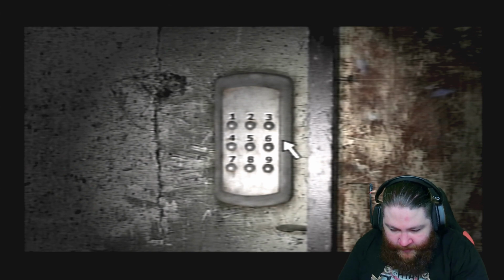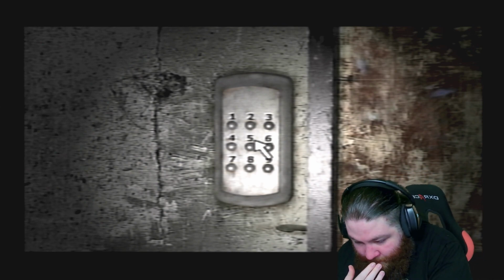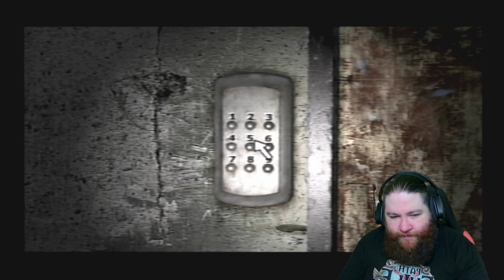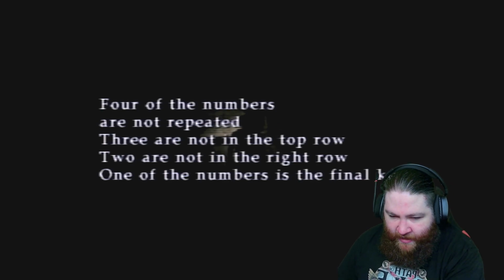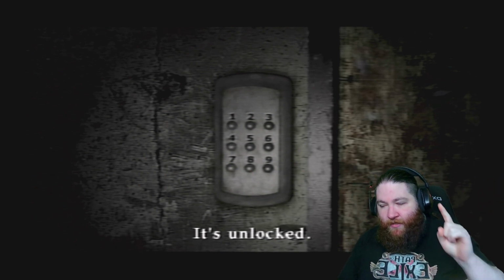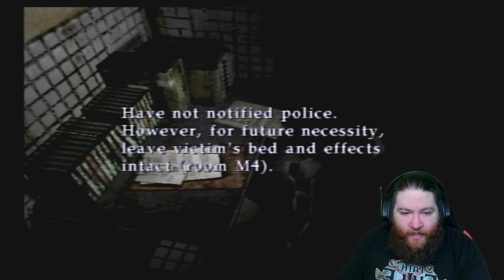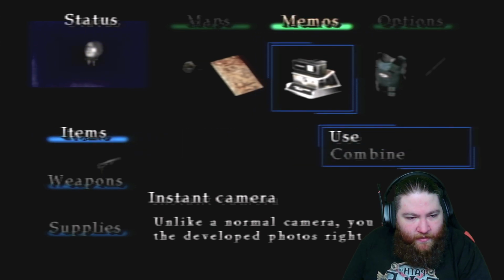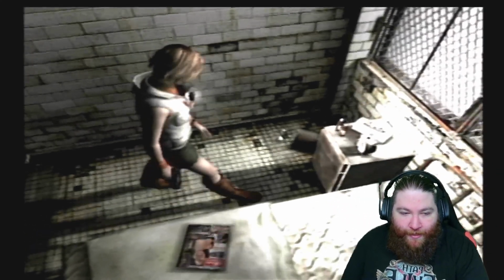Mask of Silent Hill 3 (PS2) | Part 10